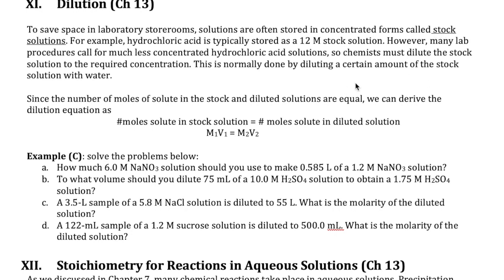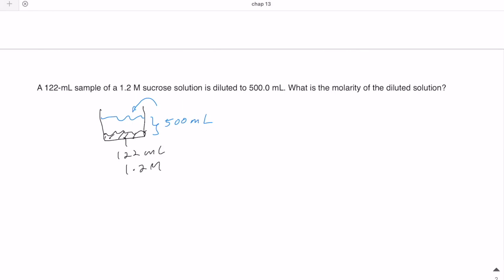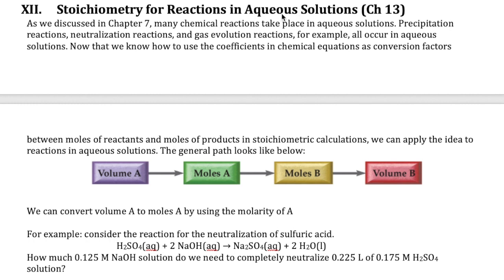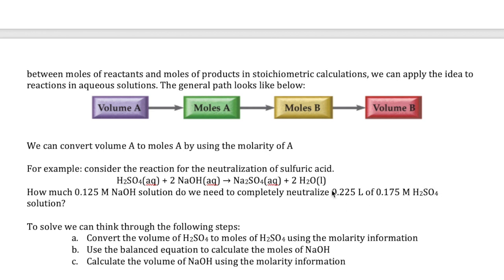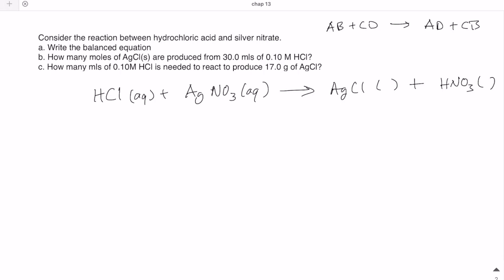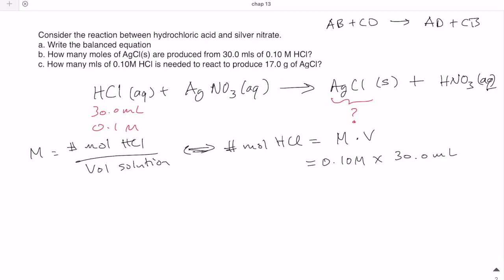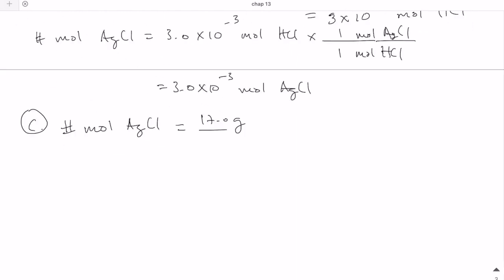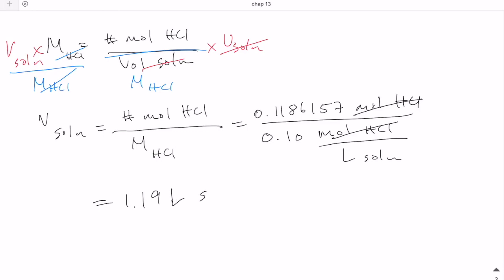Dilution and Aqueous Stoichiometry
This video discusses the concepts of Dilution and Aqueous Stoichiometry. An example was provided for each concept.